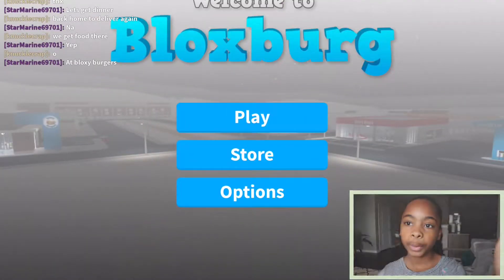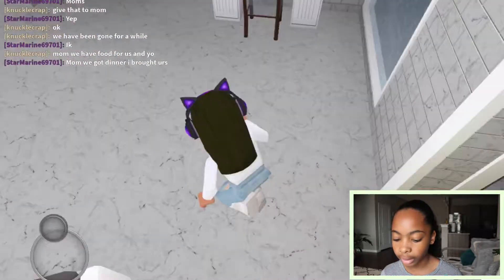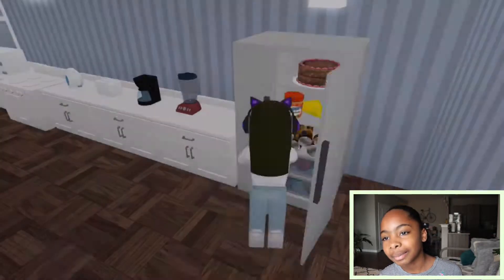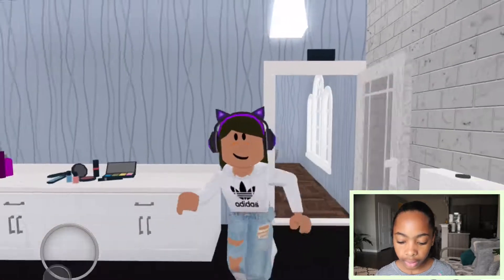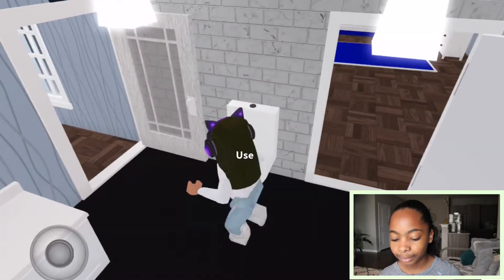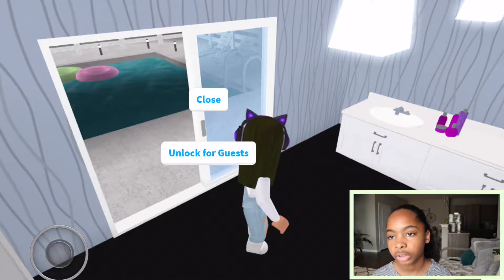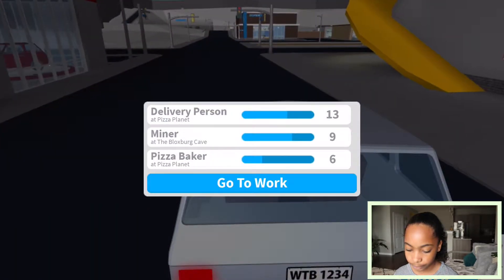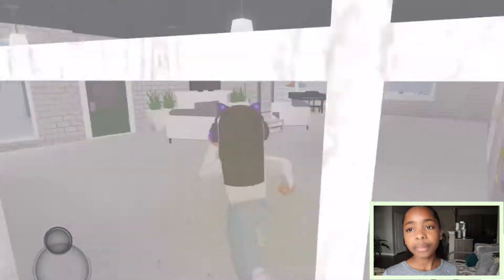tour of my bloxburg life!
this video is a tour of my house in bloxburg which is in Roblox, I also show things like my job and what I do when I play the game.